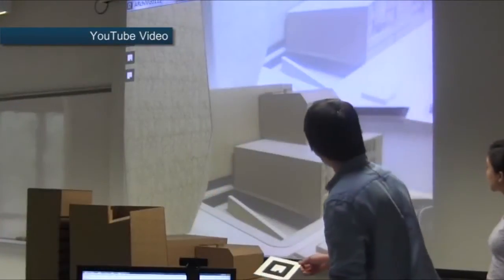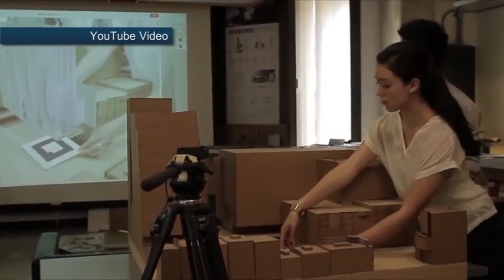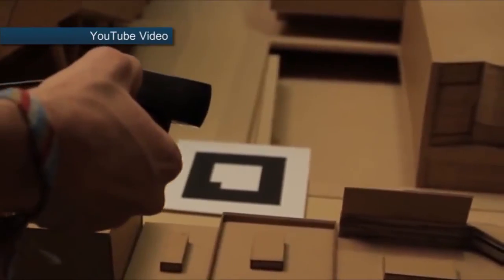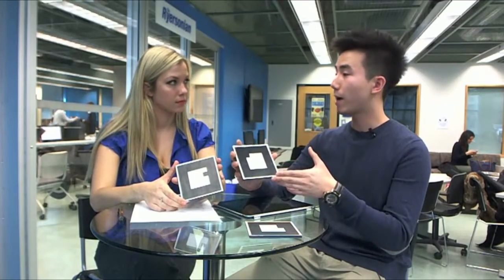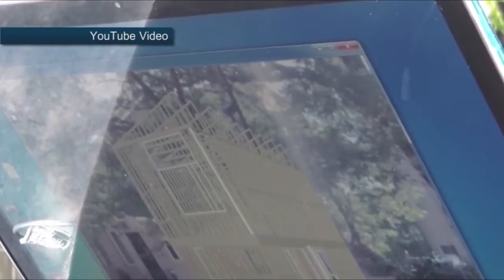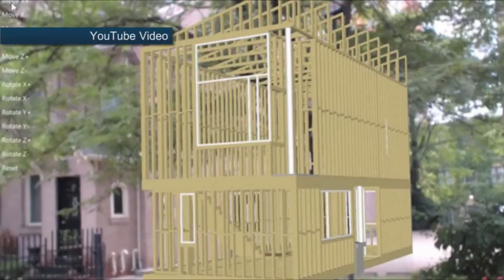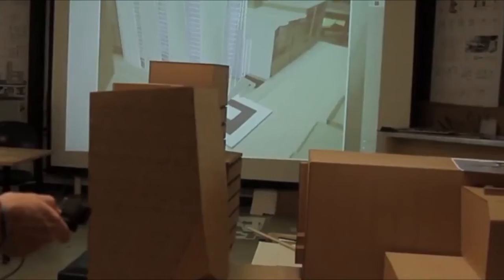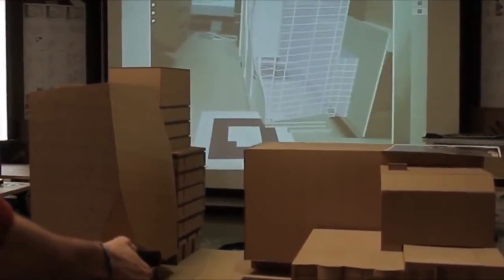Ryerson architecture student Kevin Pu on ARIDD app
The app projects 3D images of architectural designs into reality